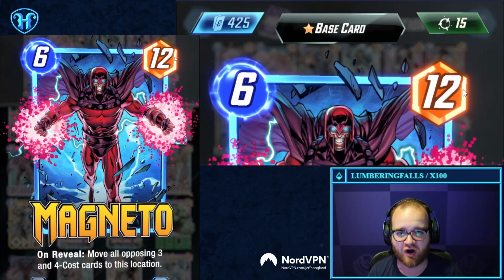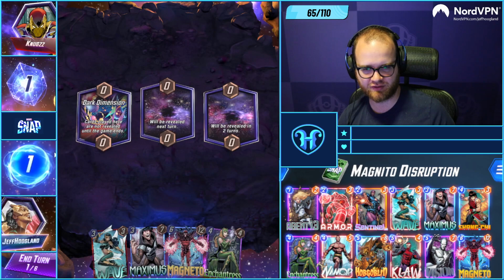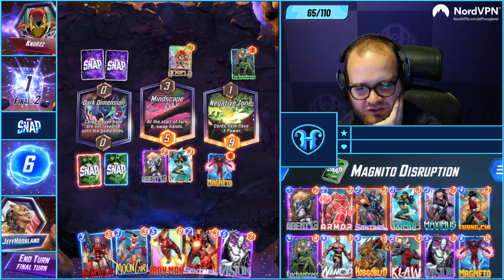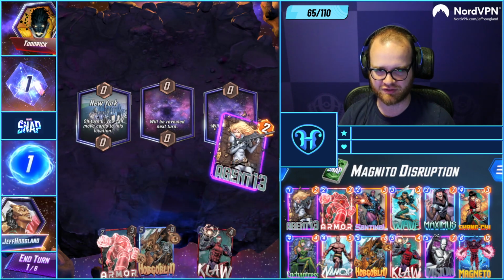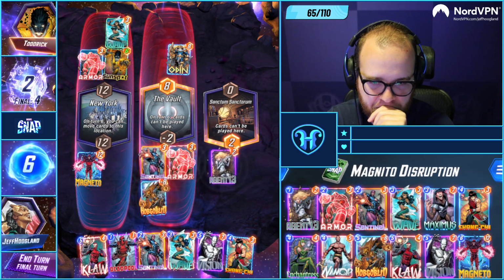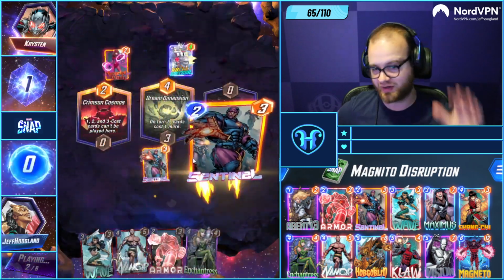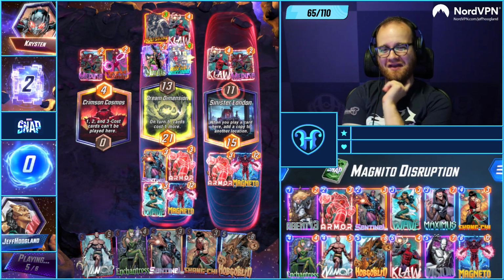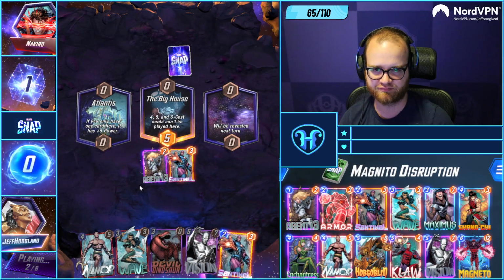Magneto Midrange Disruption - Marvel Snap Deck Highlight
0:00 Deck Tech
2:23 Game 1
5:38 Game 2
9:35 Game 3
13:08 Game 4